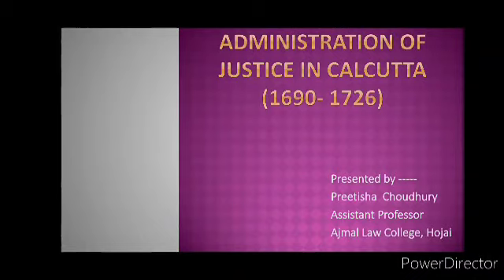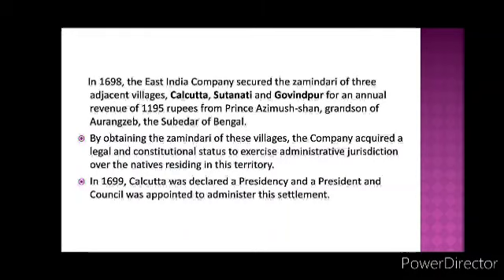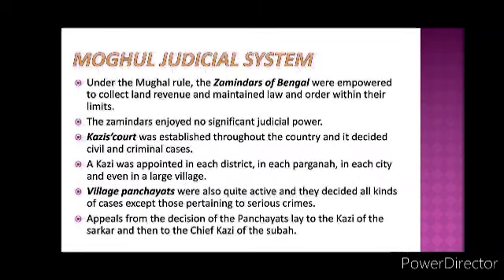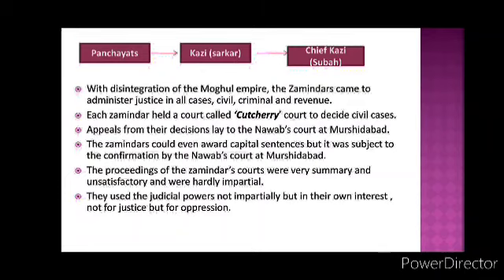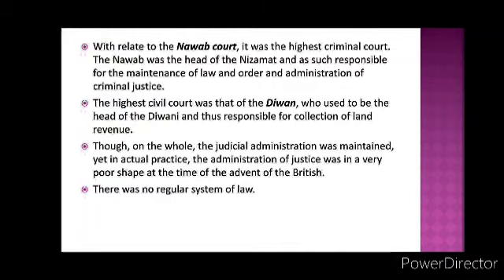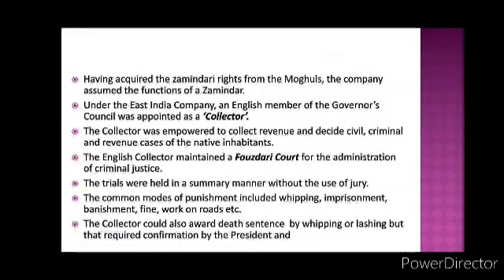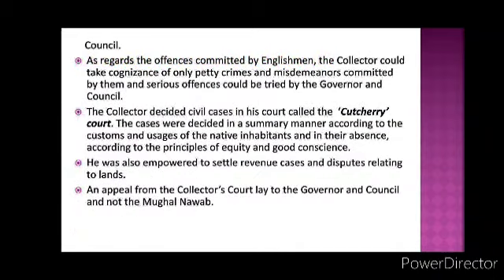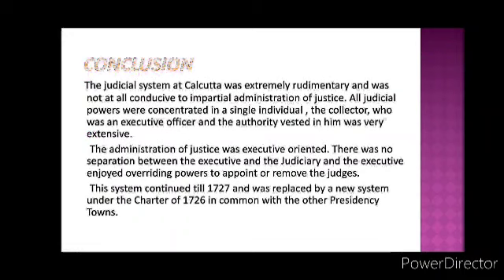Administration of Justice in Calcutta 1690 -1726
Administration of Justice in Calcutta 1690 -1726   By  Preetisha Choudhary , Assistant Professor of Law , Ajmal Law College , Hojai